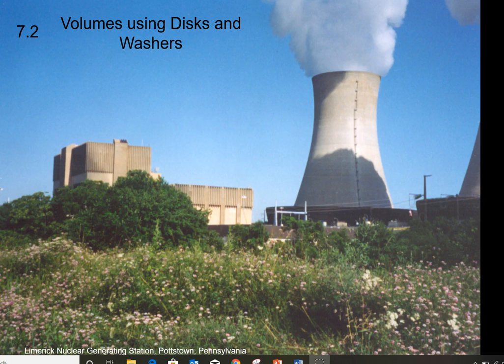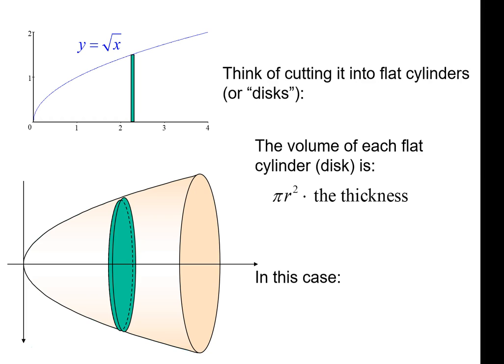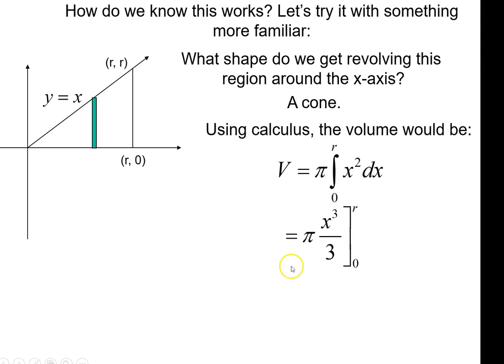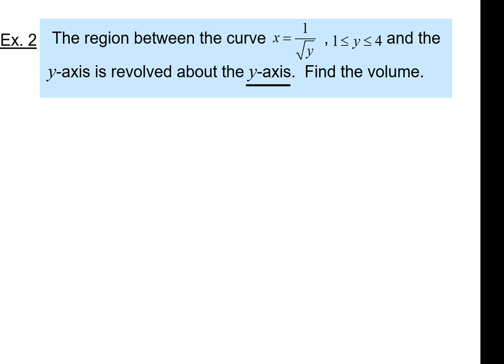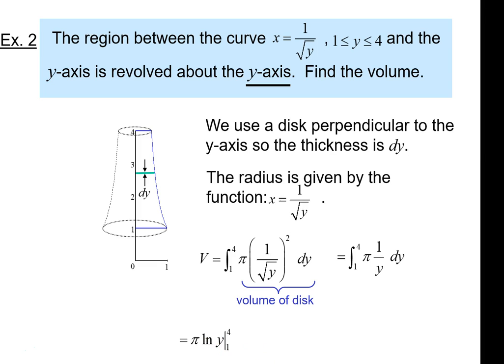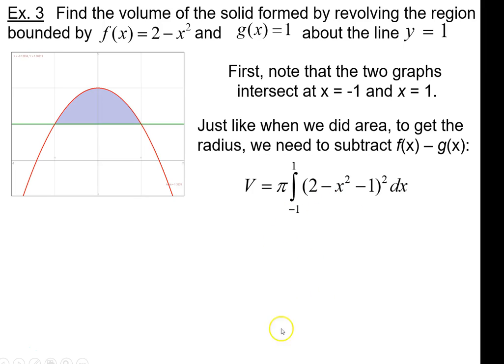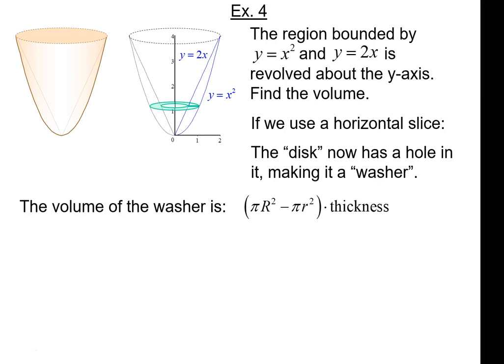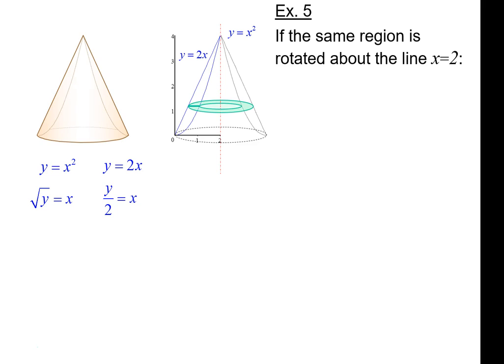MAT202 7 2 Volume